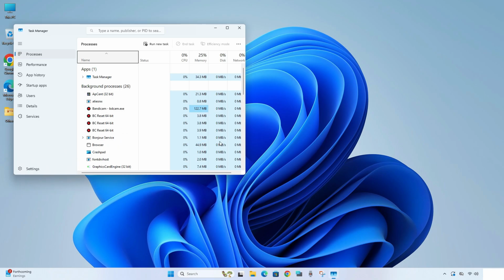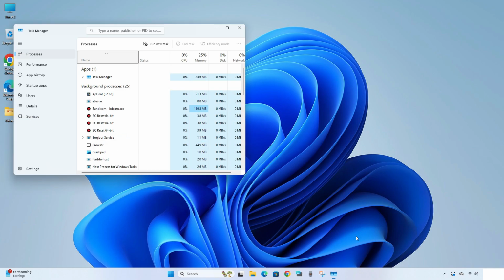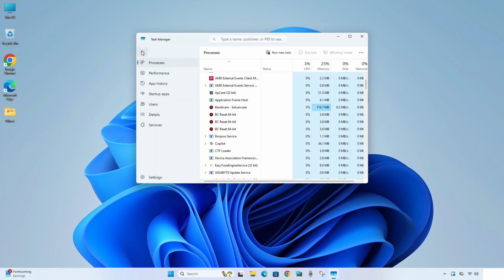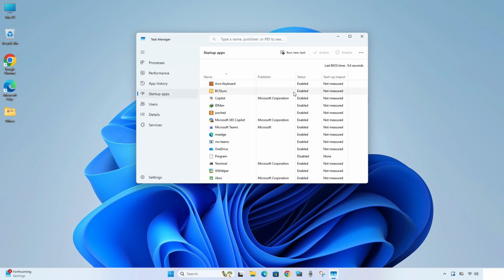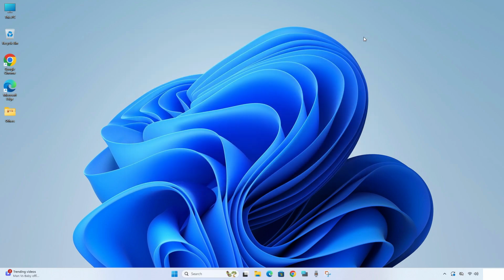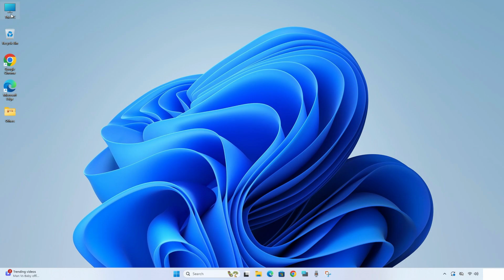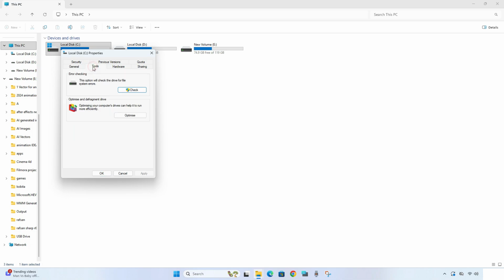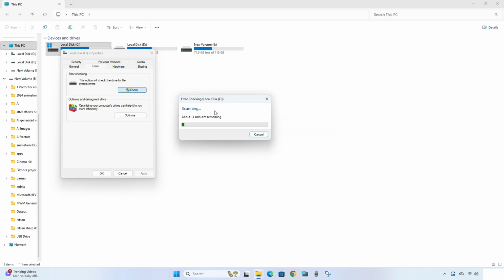The FASTEST Way to Turn on Windows 11 - Expert Guide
Want to make your Windows 11 boot faster? In this video, I’ll show you the best and easiest ways to reduce startup time, disable unnecessary startup apps, and optimize Windows 11 for faster performance.
Learn the fastest way to turn on Windows 11 with this expert guide. Discover tips to make your computer faster and look better in just a few simple steps!

These simple steps will help you get super-fast boot time, improve PC performance, and make your Windows run smoother without any software.

👉 What you will learn:

How to make Windows 11 start faster

Turn off background apps

Increase system performance

Speed up Windows 11 in 2025

Improve slow boot time in Windows 11